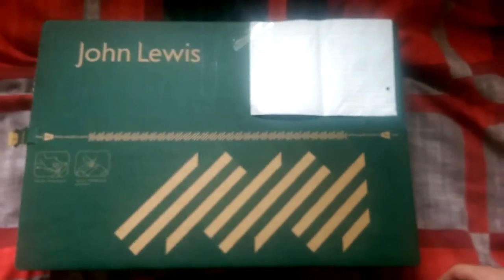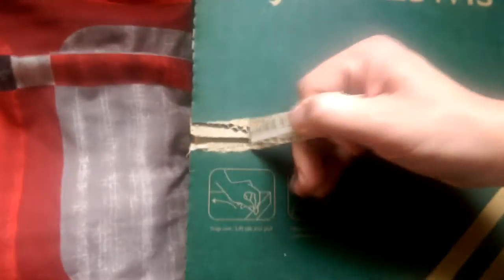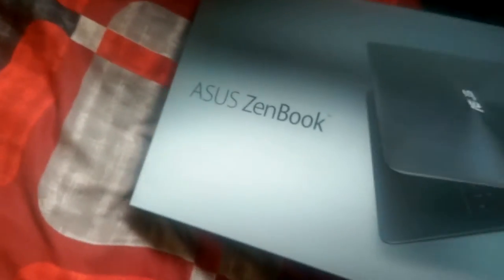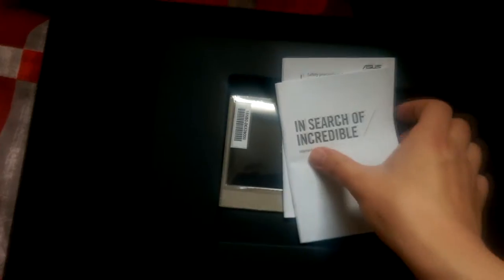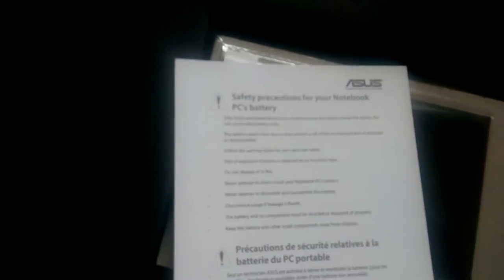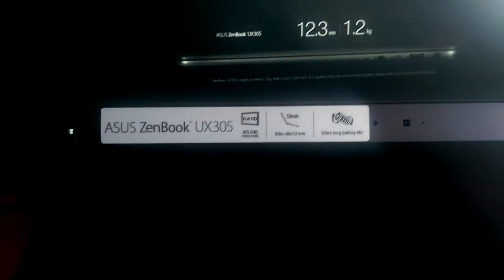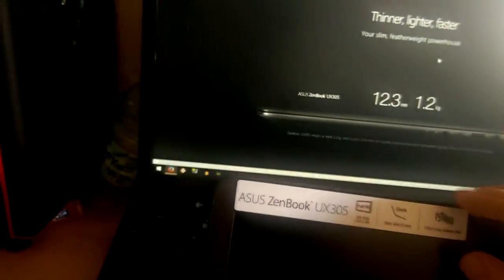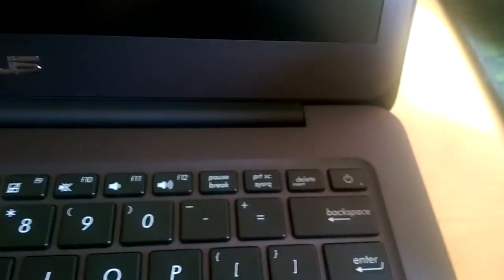Gold Unboxing! #1 | Asus Zenbook UX305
Doing my first unboxing video! I bought Asus Zenbook UX305, and though "Yeeeaaah! Me is gonna do a unbooxing video!". So I made it! Finally! I though that the phone camera and microphone will be worse, but it looks good! More unboxing videos coming in January!